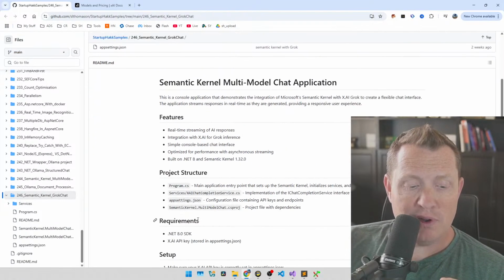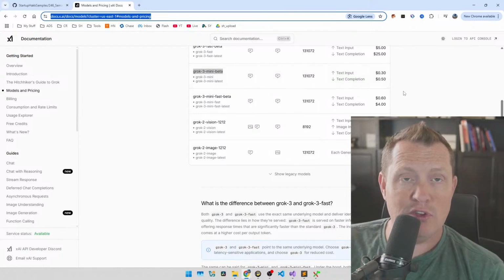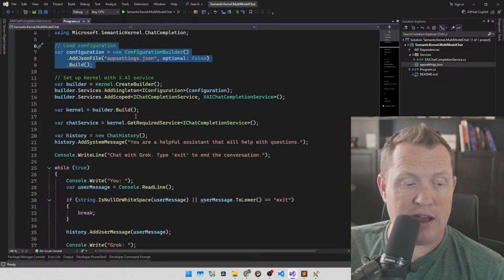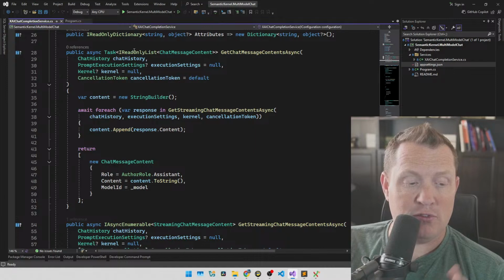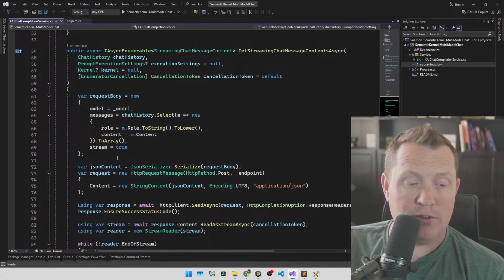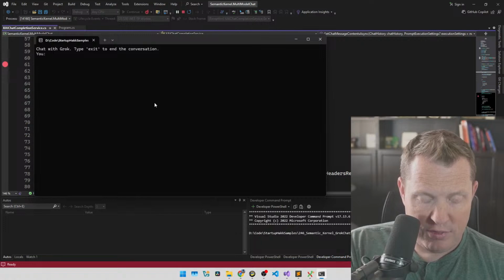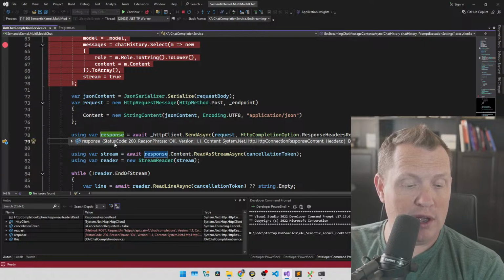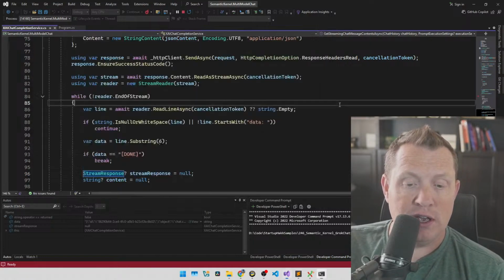grok 3 - C# Semantic Kernel Multi-Model .NET Chat Application - FREE CODE SAMPLE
FREE CODE SAMPLE!

I've just pushed a free code sample to GitHub that lets you create a multi-model chat app using Microsoft's Semantic Kernel and X.AI's Grok model in under 5 minutes.
After decades of building enterprise software, I know that connecting AI models to applications is where most developers get stuck.
Today I'm walking you through exactly how to build your own streaming chat interface that responds in real-time as thoughts are generated - just like the premium AI services, but with your own customizations.

Microsoft's Semantic Kernel is a game-changer for .NET developers looking to integrate AI into their applications.
It abstracts away all the complexity of working with different AI services and lets you swap models without rewriting your entire codebase.
The framework handles everything from context management to prompt engineering while giving you complete control when needed.
I've seen too many developers spend weeks wrestling with raw API calls when they could have built the same solution in hours using Semantic Kernel.
What I love most is how it manages chat history and context for you - something that usually takes hundreds of lines of custom code.
This approach gives you enterprise-grade AI capabilities without requiring a PhD in machine learning.

X.AI's Grok model offers impressive capabilities while being less crowded than OpenAI's services during peak times.
The console application I've built shows you exactly how to connect to Grok through a clean service interface that could easily be swapped for other providers.
By implementing the IChatCompletionService interface, we've created a pluggable architecture that future-proofs your application against API changes.
Grok's streaming capabilities provide that instant feedback users expect from modern AI interfaces without the complexity typically involved.
The entire integration takes just one service class that's under 100 lines of code.
I've structured the code to make it dead simple to swap in different models like Claude, GPT-4, or any new model that comes along in the future.
And if your company has systems that aren't connected - let us help you out! Here at StartupHakk our specialty is connecting systems to help your company work like a well-oiled machine! So check out StartupHakk.com/Spencer and we can help you out!

The streaming implementation gives users immediate feedback as the AI generates responses - just like ChatGPT and other premium services.
This isn't just a nice-to-have feature - it completely transforms the user experience from frustrating waiting to engaging conversation.
I've optimized the code to handle streaming asynchronously so your application stays responsive even during long responses.
The implementation uses modern .NET 8 features including async streams, which makes the code both efficient and easy to read.
You'll be shocked at how few lines of code it takes to create this smoothly streaming interface.
After building similar interfaces for clients over the years, I can tell you this approach saves weeks of development time.

Drop your X.AI API key into the appsettings.json file - you can get one by signing up at x.ai.
Two simple commands - 'dotnet build' and 'dotnet run' - and you're talking to an AI with your own custom application.
The entire setup process takes less time than ordering and receiving a pizza.
I've intentionally kept the dependencies minimal so you don't spend hours resolving package conflicts.

Semantic Kernel's chat history management is a huge time-saver that handles all the context for your conversations.
The framework automatically maintains the full conversation history and sends the relevant context with each new message.
This solves the common problem of AIs "forgetting" what was said earlier in the conversation.
My implementation initializes the chat with a system message that sets the AI's behavior and personality.
You can easily modify this system message to create specialized assistants for different domains or tasks.
After 25 years of development, I can tell you that managing conversation state is usually one of the most tedious parts of building chat applications.